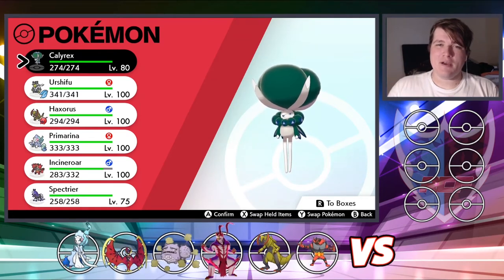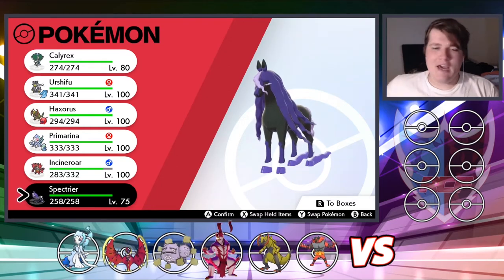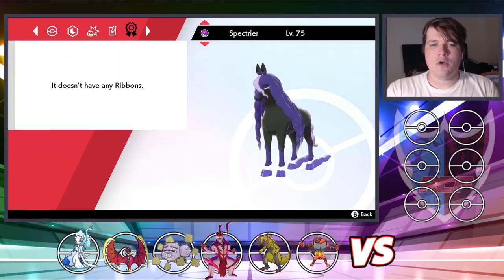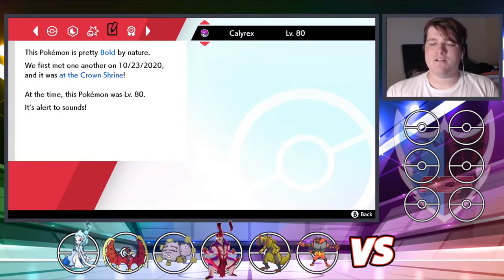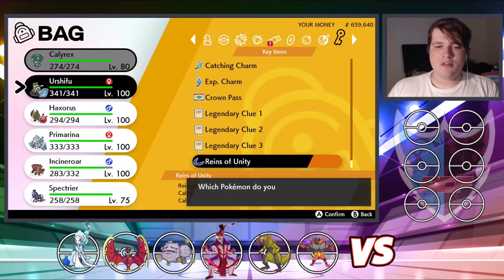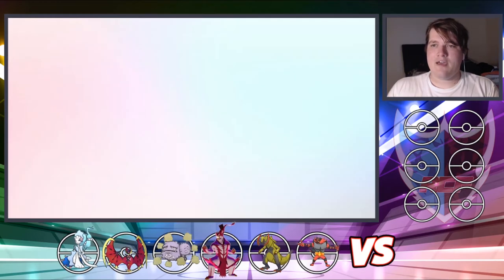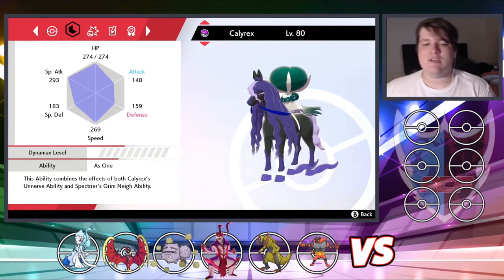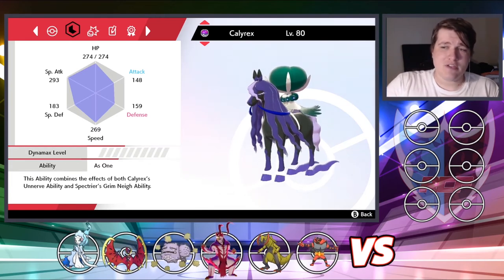How to Combine Calerex and Spectrier